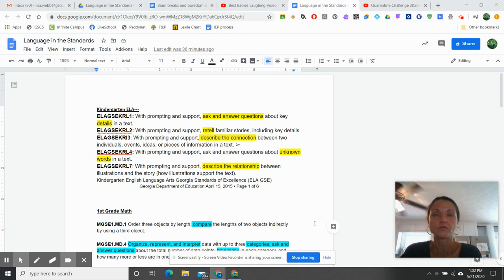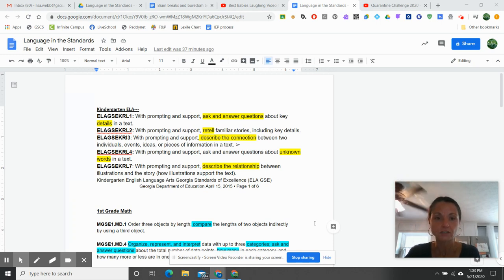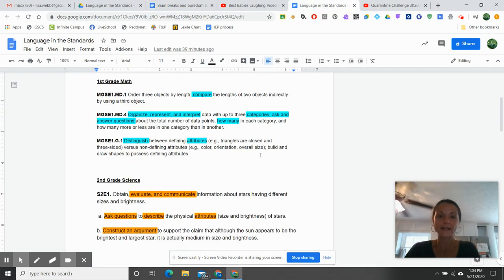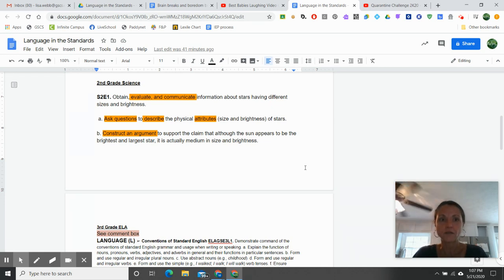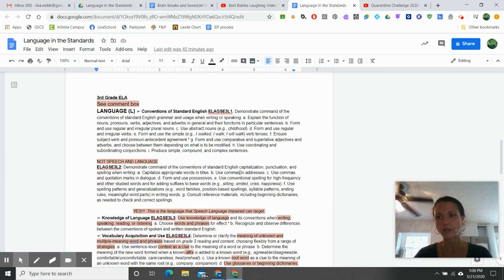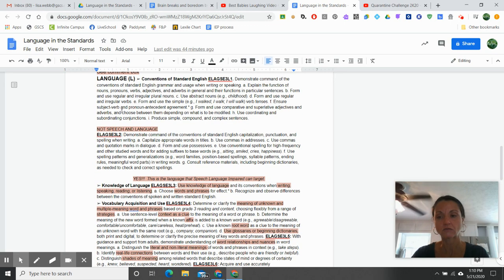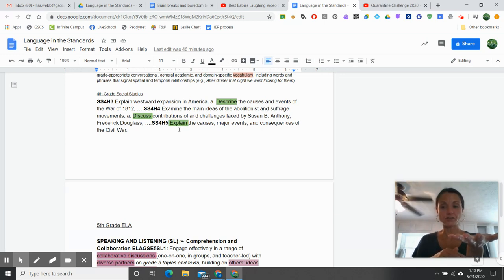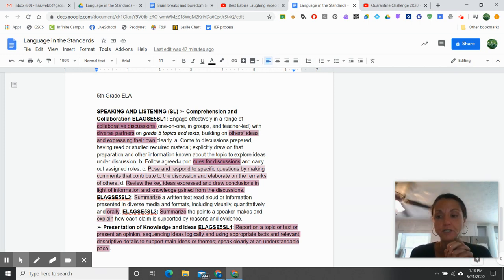Language in the Standards